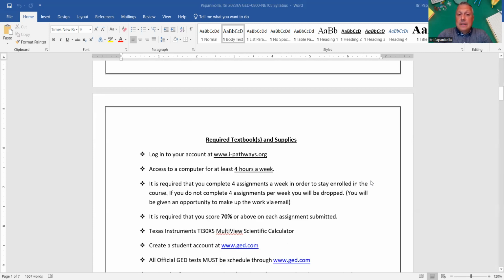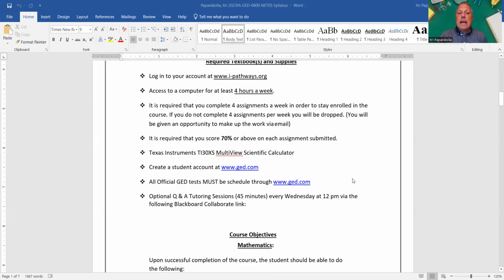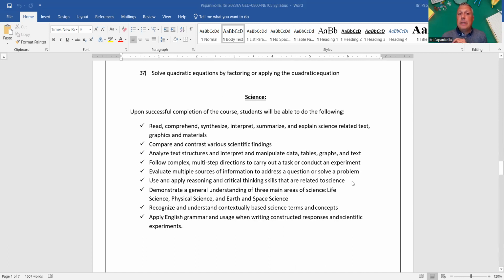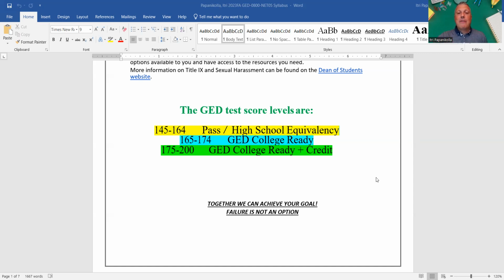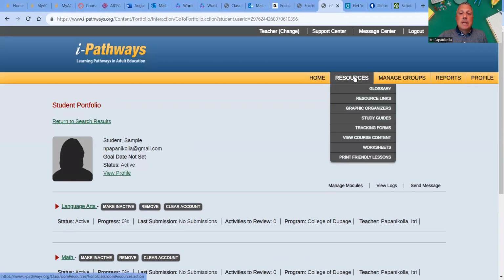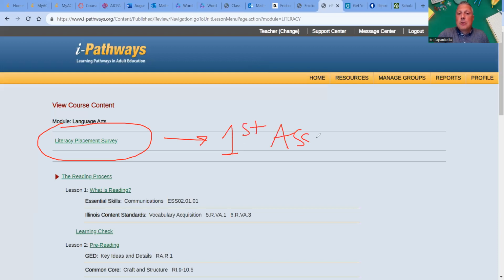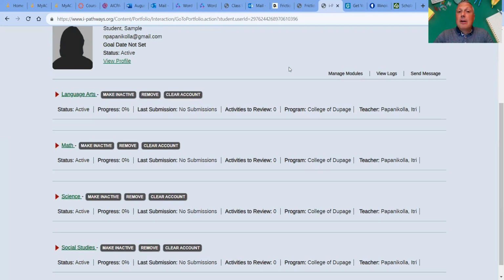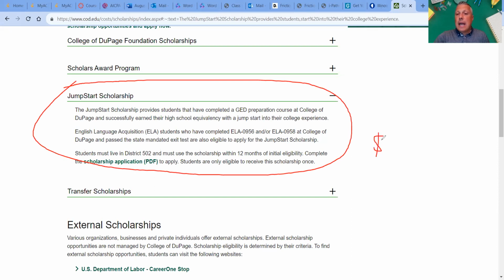GED Online Class Fall 2023 Orientation Video